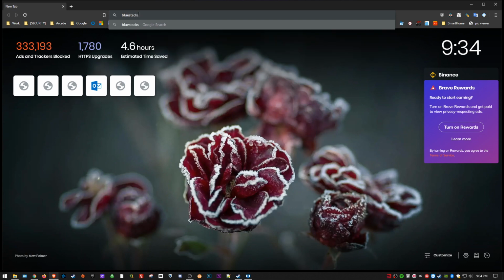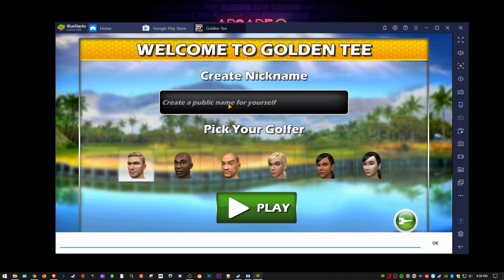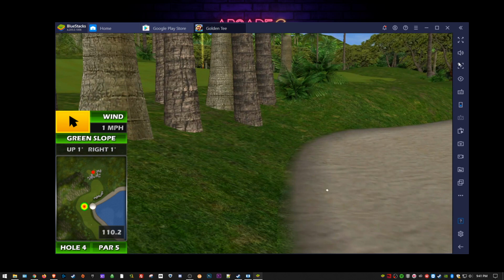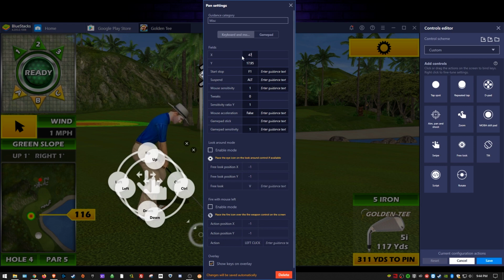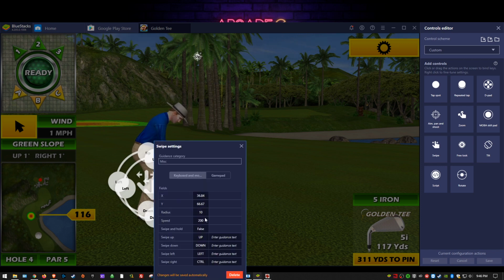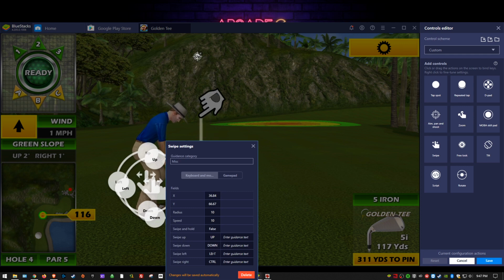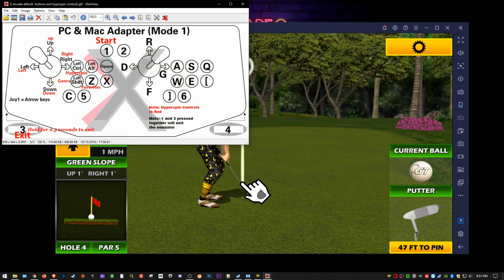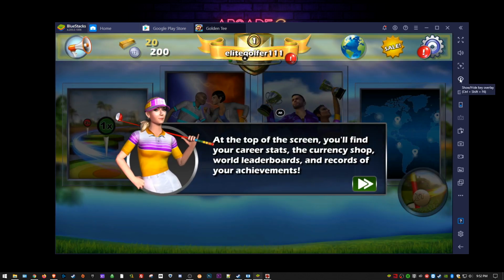Modern Golden Tee on my Home Arcade RecRoomMasters Cabinet Part 2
In this video I walk you through how to download and install Golden Tee and then get the Arcade Trackball controls working!

PC:
Motherboard: ASRock B250M-HDV
CPU: Intel Core i5-7600K
CPU Fan: Cooler Master Hyper 212
GPU: EVGA GTX 1070 SC GAMING
Memory: G.Skill 16GB 2x8GB
Storage: 500GB Samsung 850 EVO SATA 6Gb/s SSD, 4x 8TB 5400rpm WD 3.5" Drives
PS: Corsair CX850
Open frame Bench Case

TVs:
Main Display: Samsung 32" 1080p 7 series
Marquee: 34" Vitrolight 1920x340 Custom LCD

Control Panel:
Xtension Control Board "Emulator Edition Plus" (modded)
Replaced the I-PAC mini with the Ultimarc I-PAC Ultimate I/O for LED button control and menu admin buttons
Ultimarc GoldLeaf RGB Illuminated Buttons
Ultimarc U-Trak FlushMount Arcade Trackball with Transclucent ball and RGB LEDs
2x Ultimarc J-Stik RGB LED Ball-Top Joysticks with custom 3D printed octagonal gates

Lightguns:
2x AimTrak Light Gun With Recoil
2x Custom Light gun holsters mounted behind main display
600watt 36v Switching PSU
Mayflash Dlophin Bar for WiiMote support

Audio:
Logitech 2.1 Z333 Speakers

Misc:
Power management: TrickleStar 7 Outlet Advanced powerstrip to turn on displays when PC is powered on
Real Coin door with modded 7-Port USB hub with selectable inputs (used for lightbar selection and gamepads)
Sound reactive RGB LED cabinet lighting
Launchbox / BigBox front end with LEDBlinky support